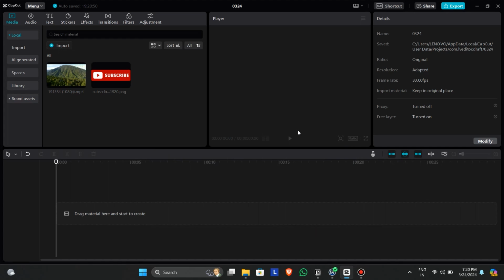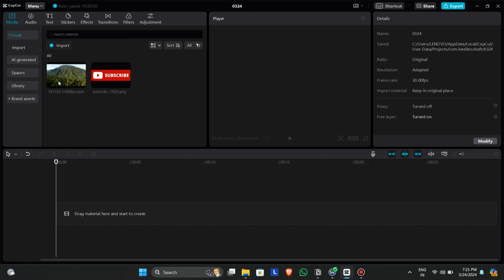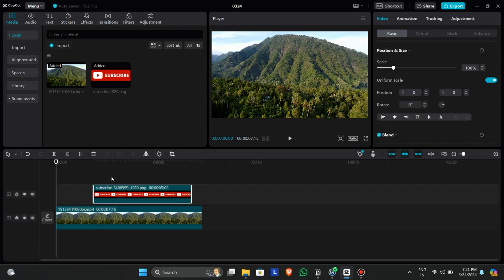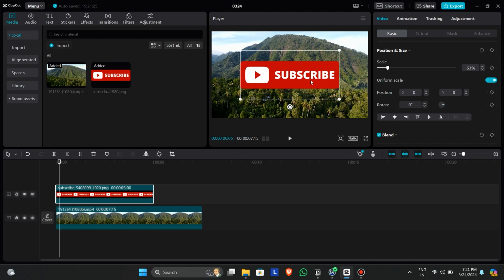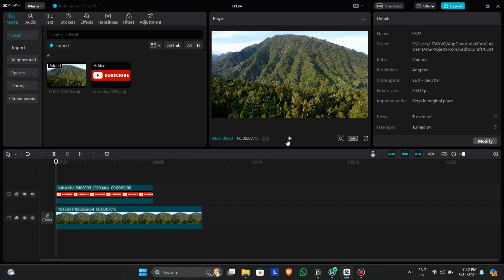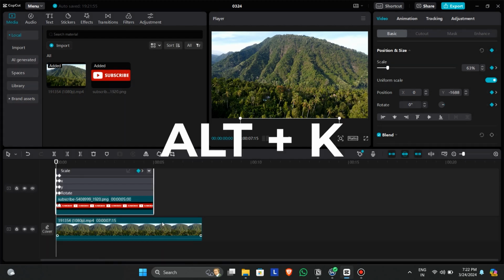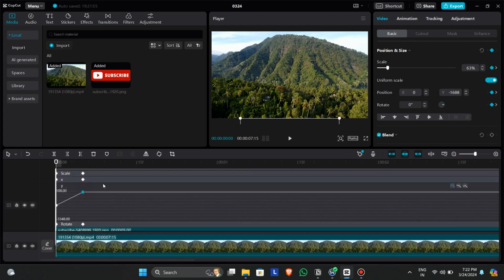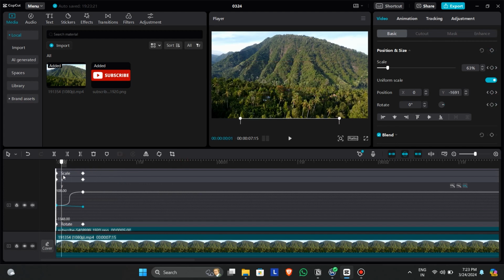How To Use Keyframe Graphs On Capcut PC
Learn how to use keyframe graphs on Capcut PC in this tutorial video. Keyframe graphs are a powerful tool that can take your video editing skills to the next level, and they're surprisingly easy to use! Follow along as we show you step by step how to create smooth and professional-looking transitions using keyframe graphs on Capcut PC. Whether you're a beginner or a seasoned editor, this tutorial will help you master this essential video editing technique. Don't miss out on this opportunity to elevate your video content and make your edits stand out on Capcut PC!